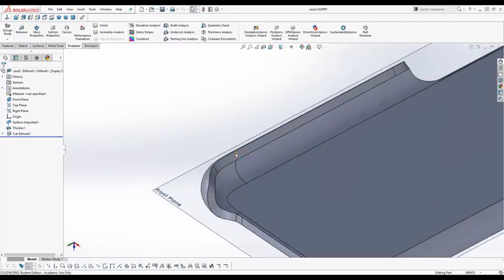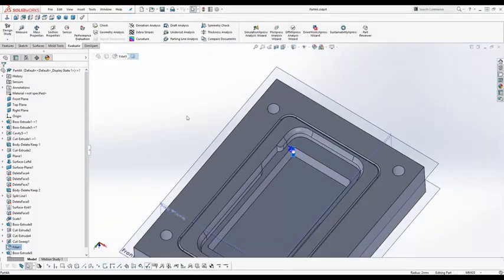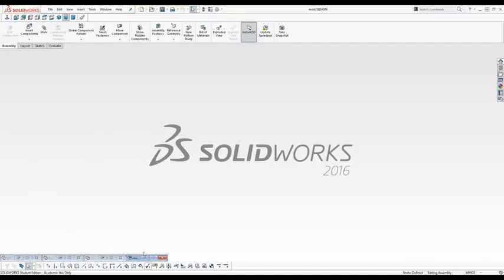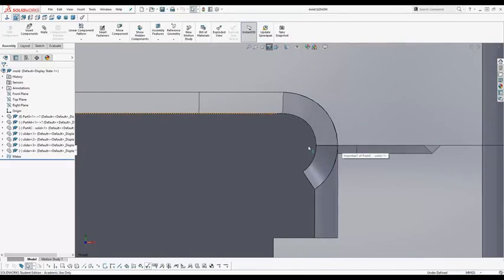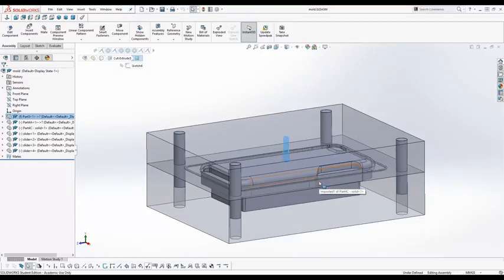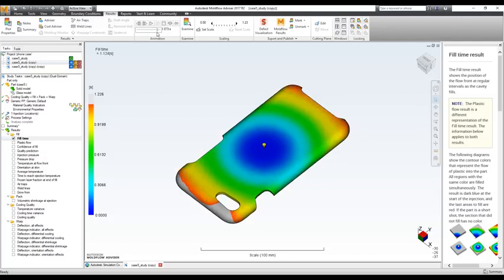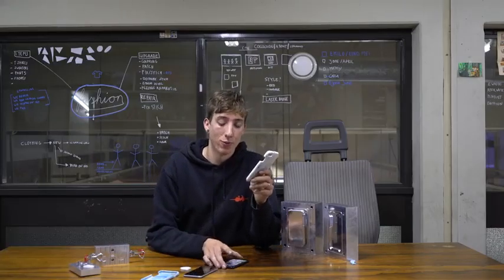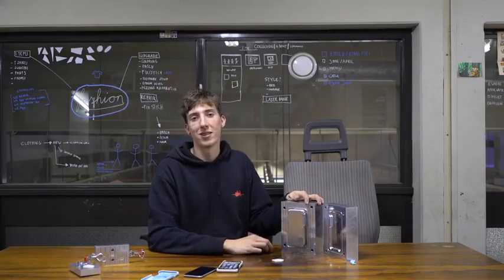How to make mobile cover from recycled plastic and CNC milling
In this video I will show u how u can make mobile back cover

PRESS LIKE BUTTON

SUGGEST MY NEXT TOPIC ON WHICH I HAVE TO MAKE VIDEO